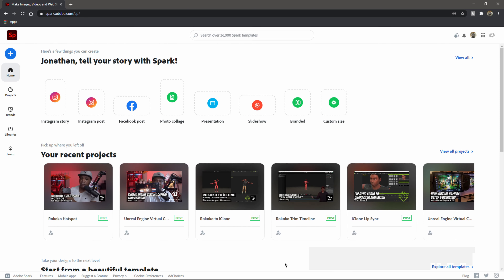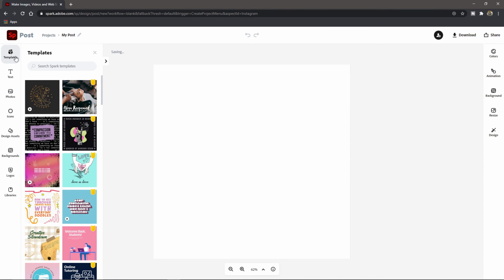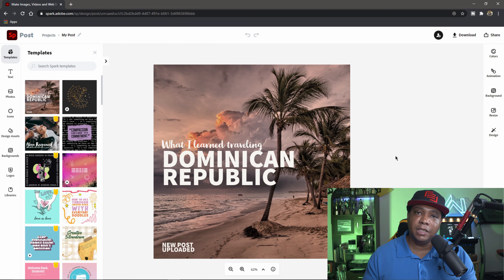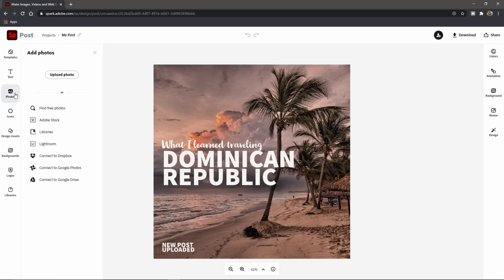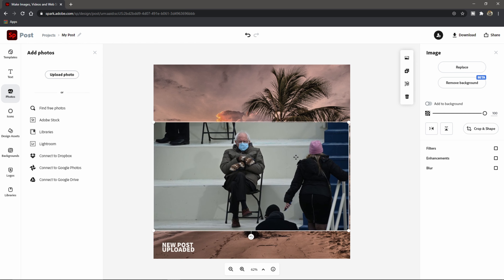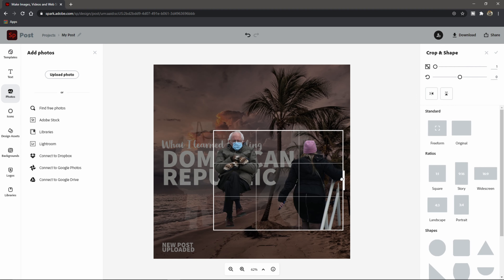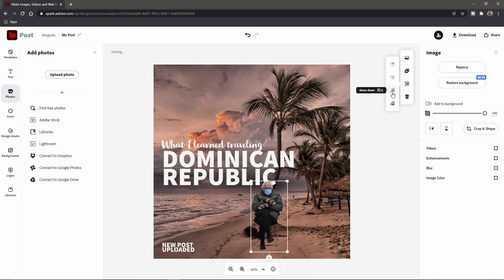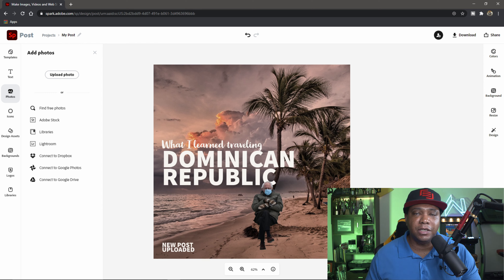Auto Remove any Background using Adobe Spark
In this tutorial, I'll show you how you can take your image and auto remove the background so only your main subject is cut out which makes it fast and easy to make memes for the internet using @AdobeCreativeCloud Spark :-)

0:00 What up what up
0:15 Adobe Spark Templates
1:20 Upload Photo to cut out
2:00 Crop Image
2:40 Like & Subscribe :-)